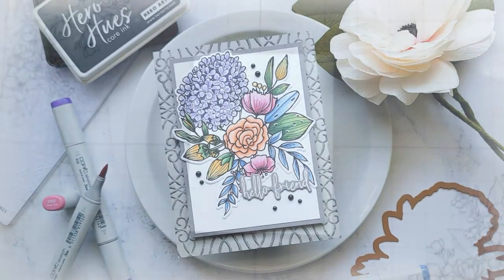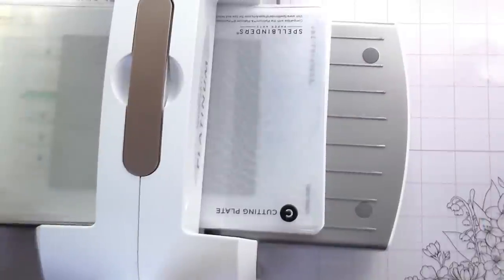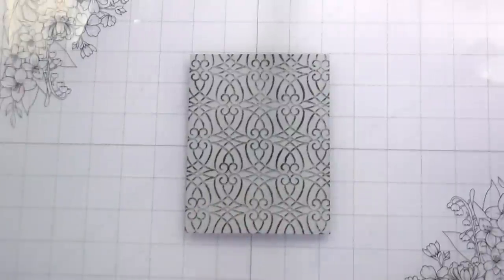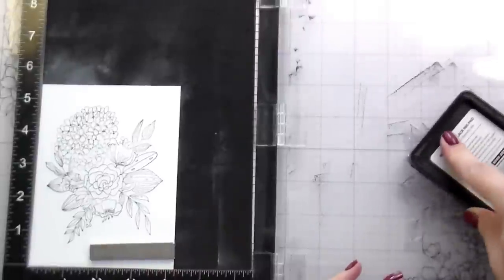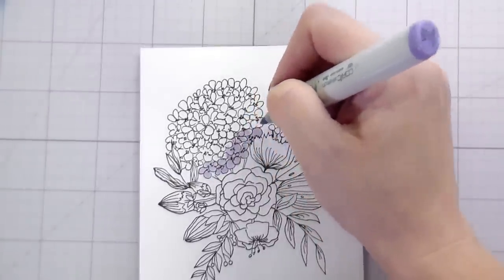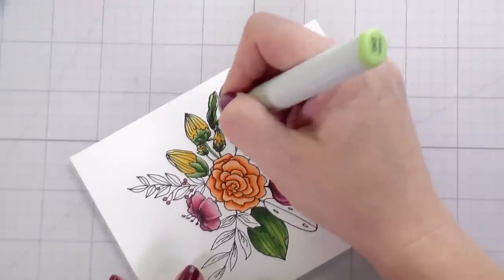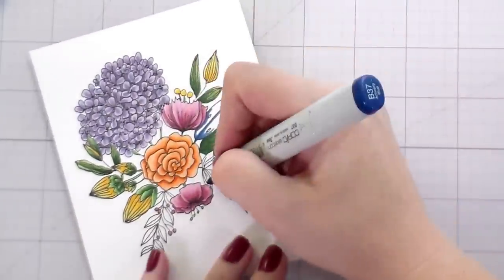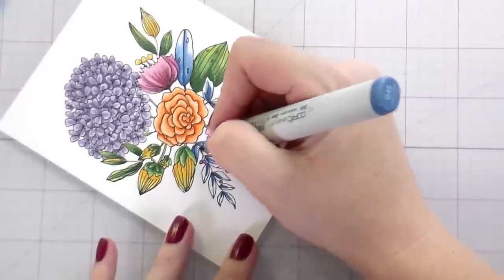Adding Depth to Your Embossing Folders: First World Problems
In today's video we are adding a bit of depth quickly and easily to our embossing folder backgrounds. Featuring products from Spellbinders
***I was wrong the Clear Stamp Kit is still available**